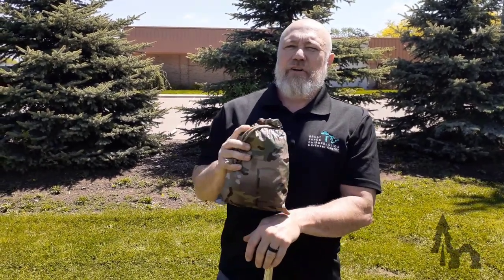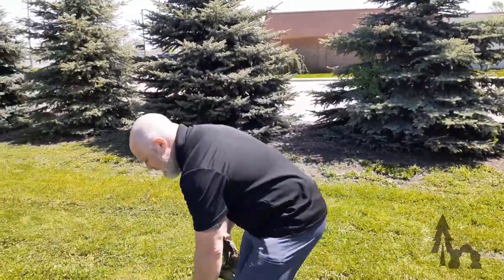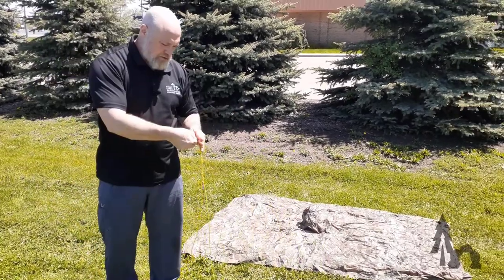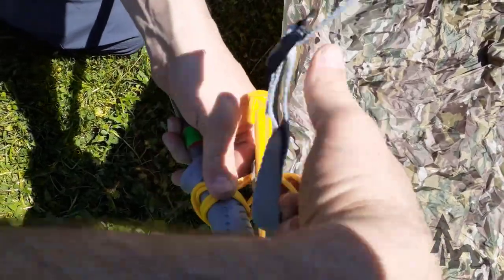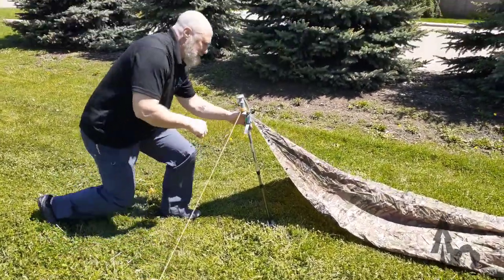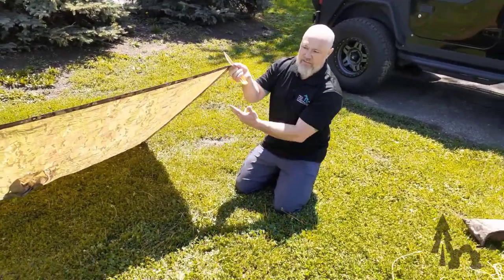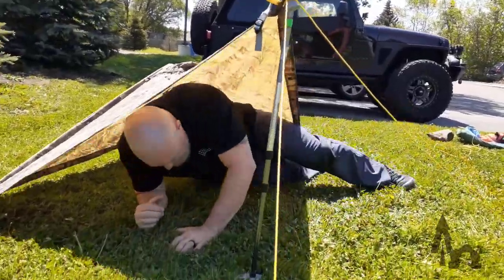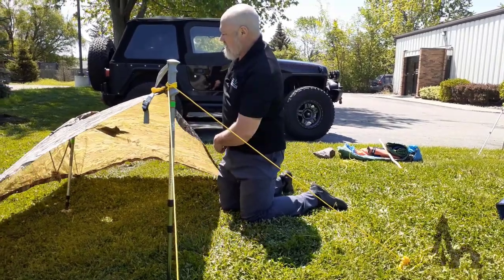Make a shelter out of a Poncho!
What's up, Lynn! This video goes out to a friend of ours: The Wanderer down in Arizona.

All of our standard shelter configurations are constructed using square (10 x 10 or 13 x 13) tarps. For whatever reason, square tarps are kind of hard to find. So what do you do if you only have a rectangular tarp?  How do you make said shelter if you don't have any trees for support?